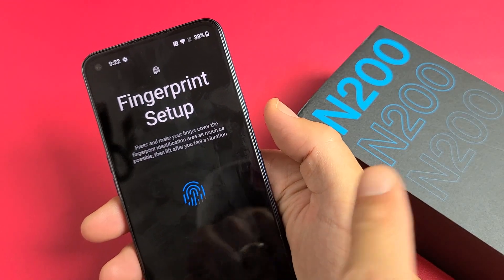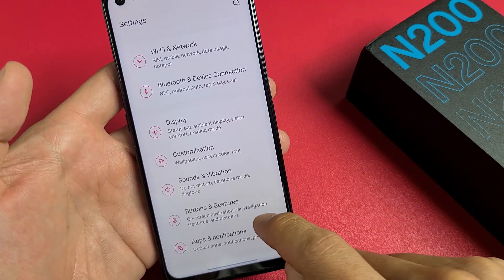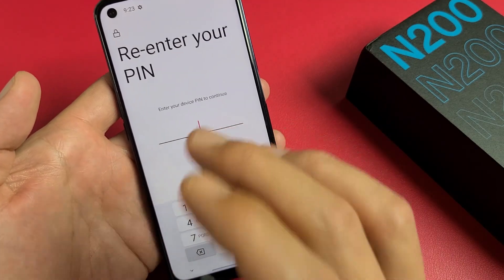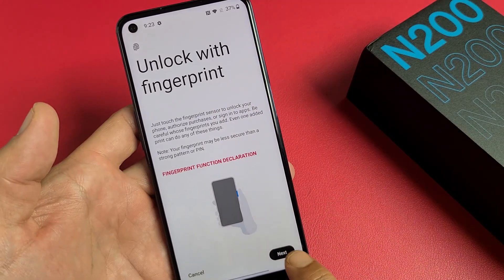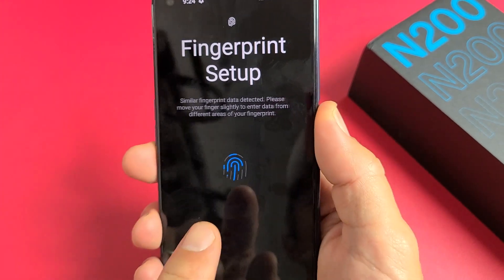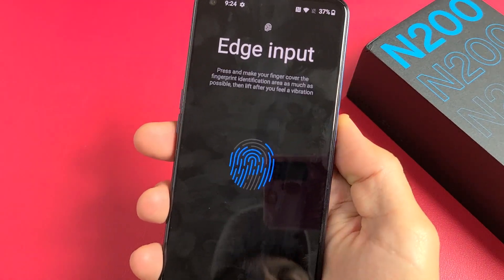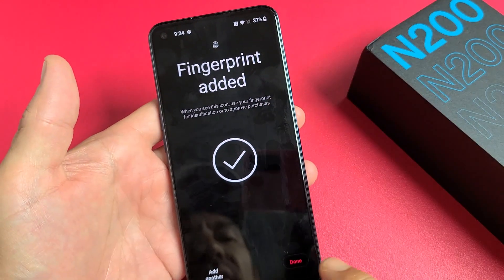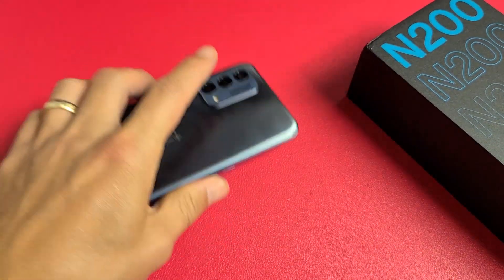OnePlus Nord N200: How to Setup Fingerprint Password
I show you how to setup or make a fingerprint password on the OnePlus Nord N200 phone. Hope this helps.